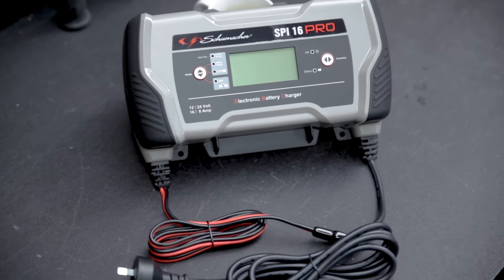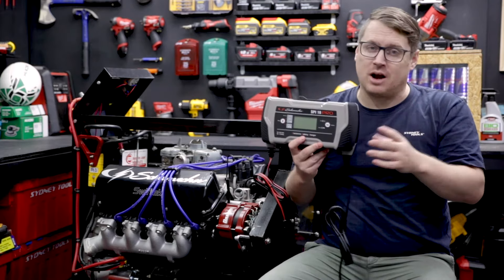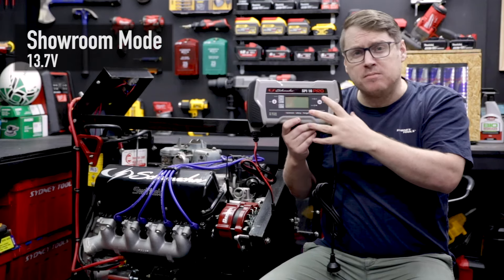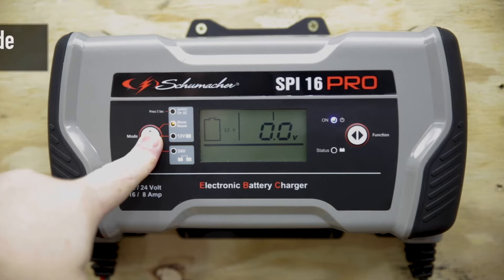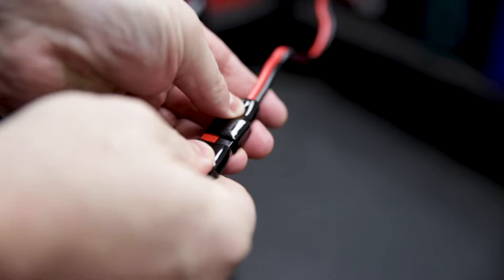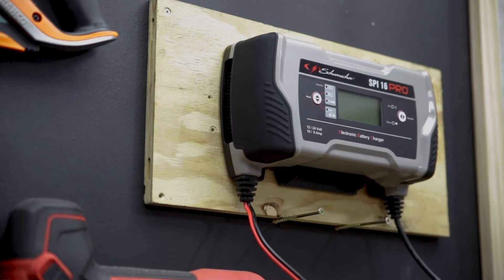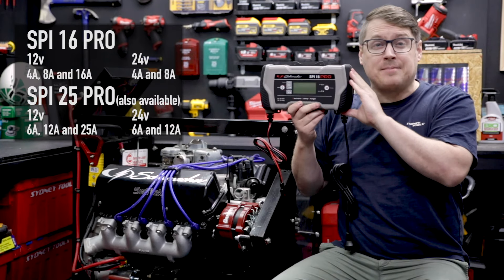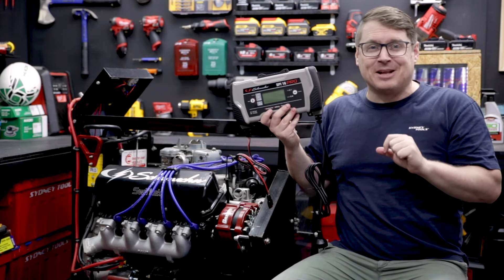12v-24v Professional Battery Charger - SPI 16 PRO from Schumacher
For daily use on all 12v and 24v batteries. This is a superb bit of kit.